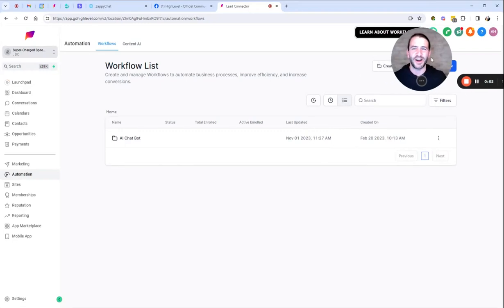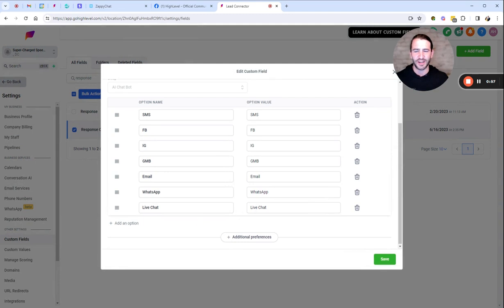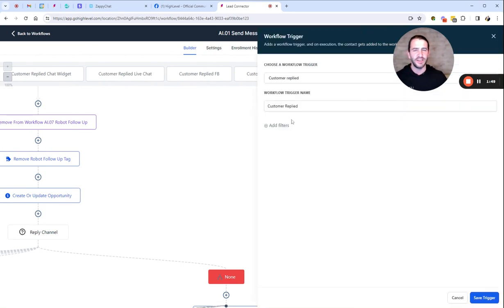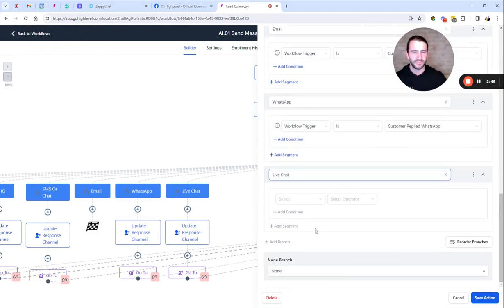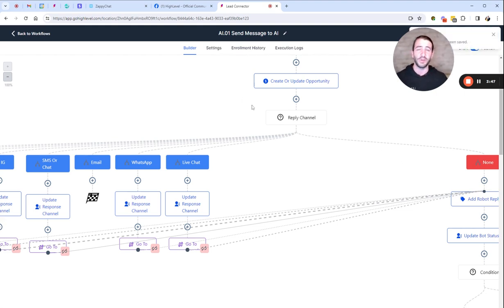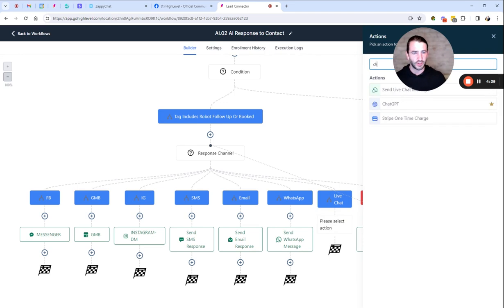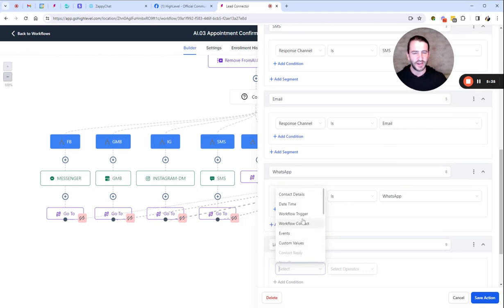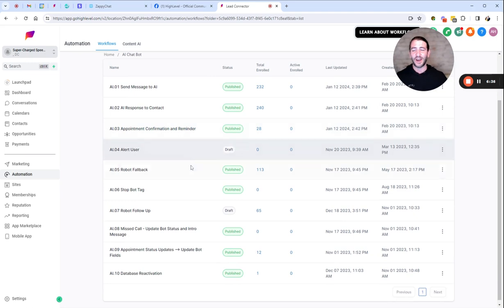Live Chat Triggers & Actions | GoHighLevel & ZappyChat | UPDATE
HighLevel has just released the ability to trigger live chat actions in their workflow... This means that we can now configure ZappyChat to respond via the HighLevel live chat widget!

In this video, we will guide you through the process of updating this in your snapshot. The workflows in the snapshot of your membership area are all updated in the "Supercharged Speed To Lead" snapshot as well as the "Self-selling AI" snapshot.